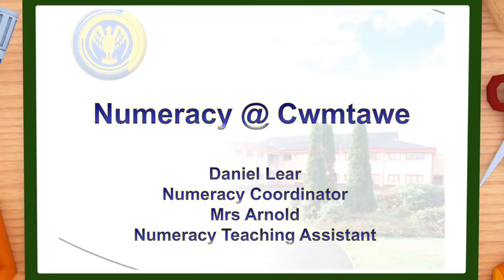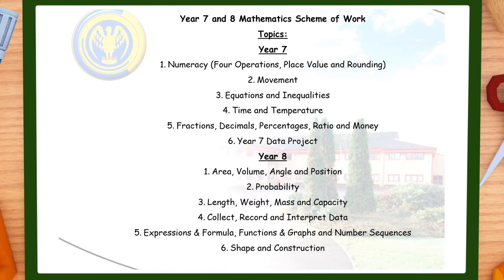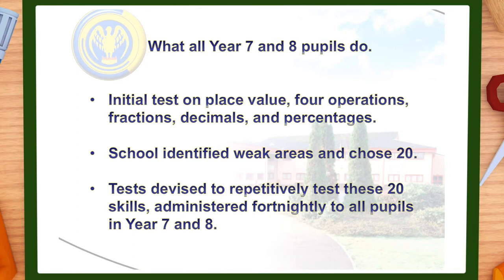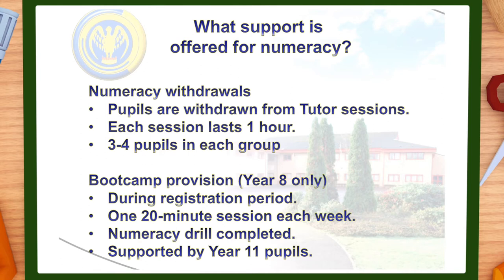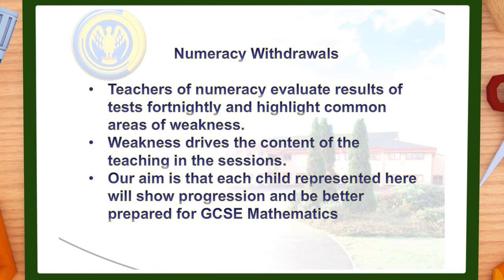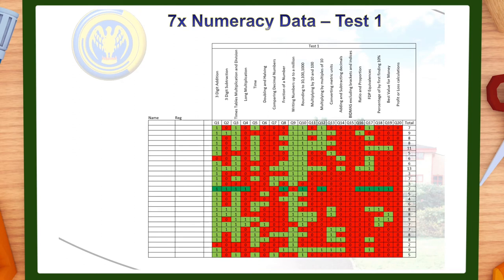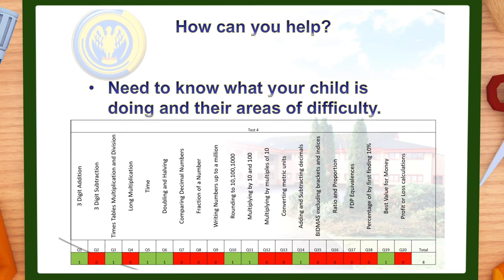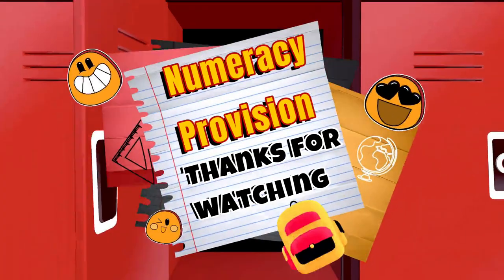Cwmtawe Numeracy Sessions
Mr Lear describes the Numeracy provision for Year 7 and 8 pupils.